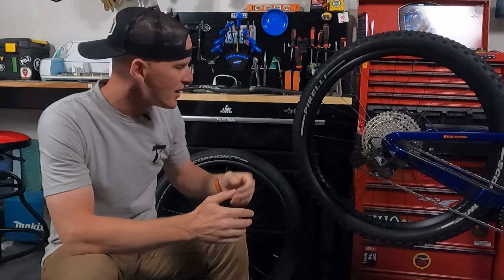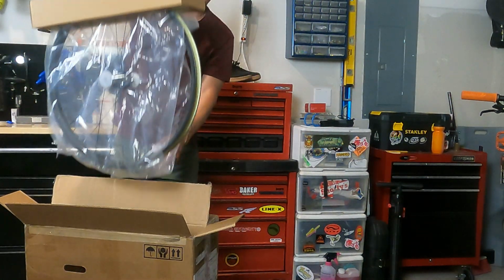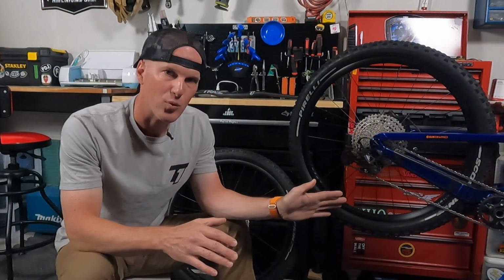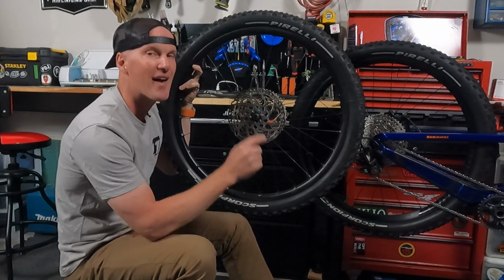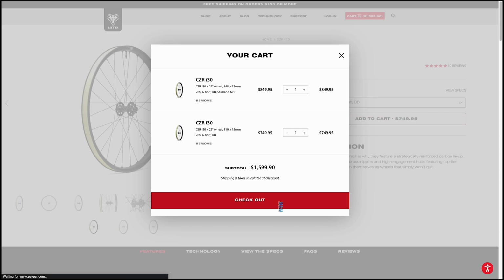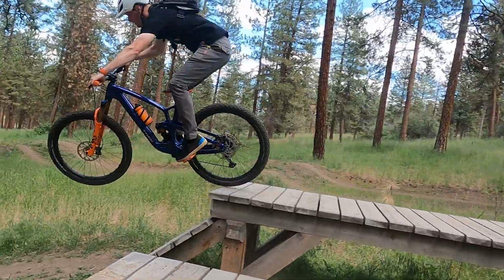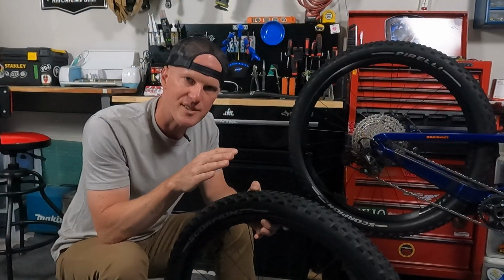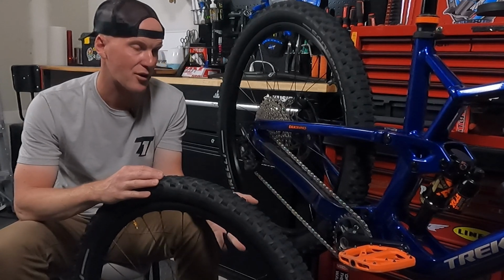Should You Buy Carbon Mountain Bike Wheels?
Trying to decide wether you should buy a set of Carbon Wheels can be a difficult choice. When you ask your friends at the trailhead, the aluminum faithful will be quick to call Carbon Wheels a waste of money… while Carbon converts will preach about pure performance benefits. But this is an expensive upgrade!

That leave most of us asking:

Should I get carbon wheels?
Are they worth extra money?
Will I even be able to feel the difference?

So I decided to make a video to help answer those questions